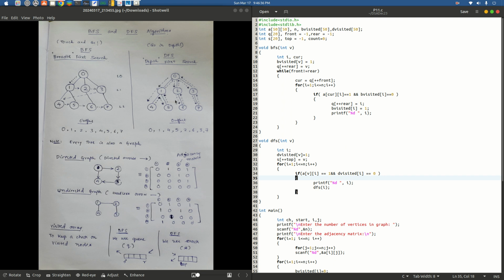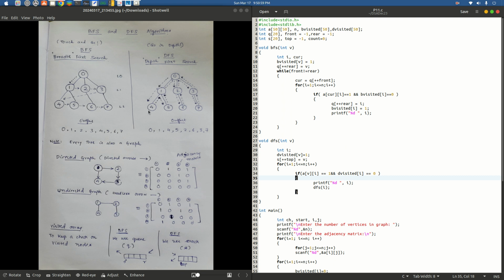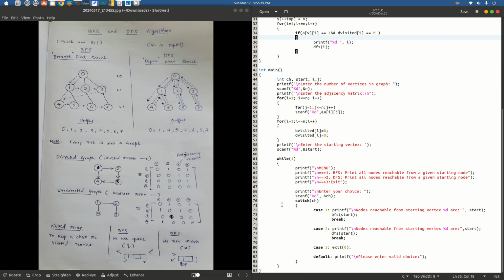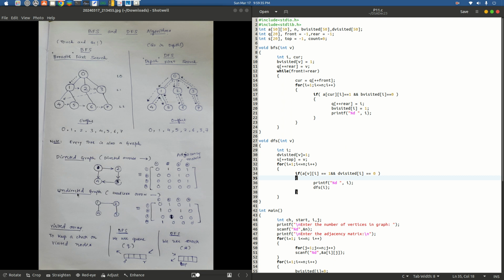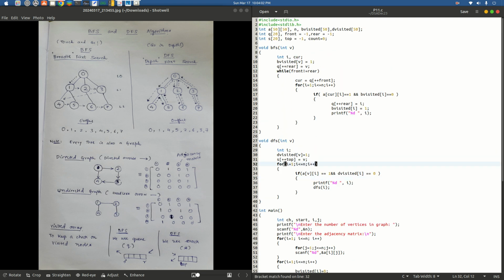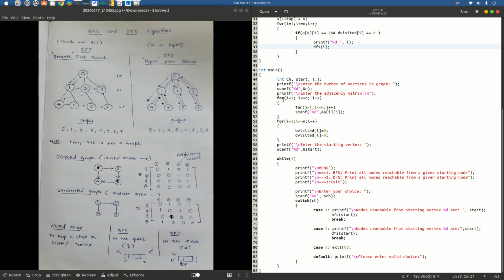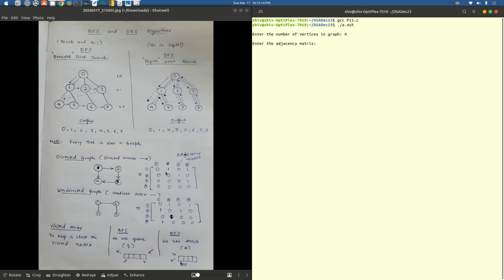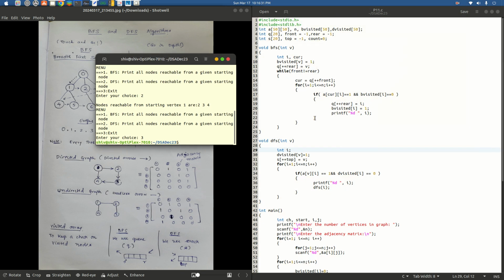Data Structures Lab | VTU DS Lab 11 | BFS and DFS | Graph of cities | Adjacency Matrix | With Theory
Develop a Program in C for the following operations on Graph(G) of Cities
a. Create a Graph of N cities using Adjacency Matrix.
b. Print all the nodes reachable from a given starting node in a digraph using DFS/BFS method